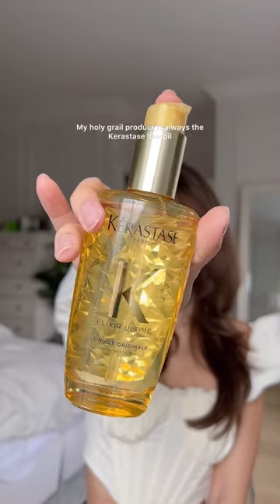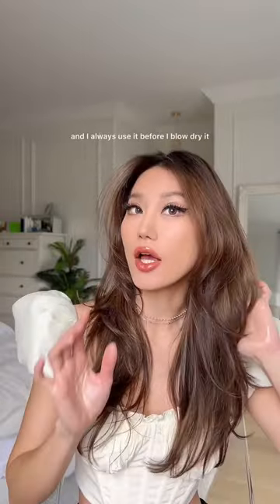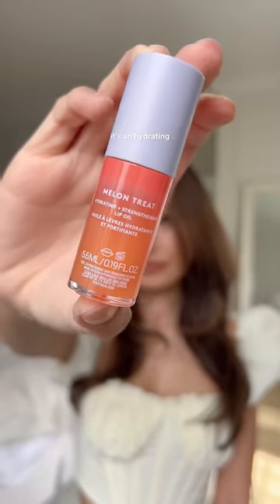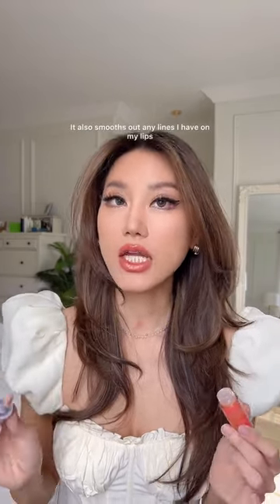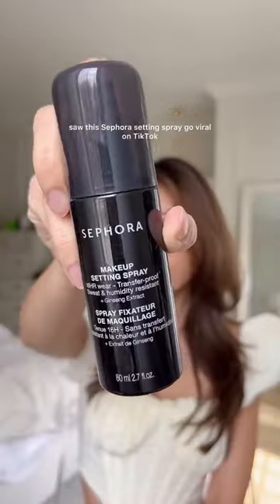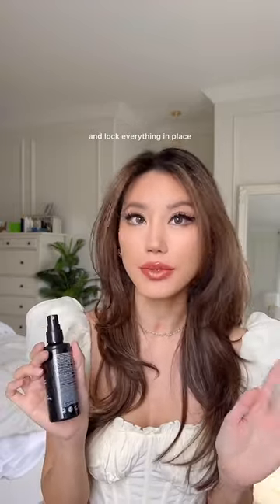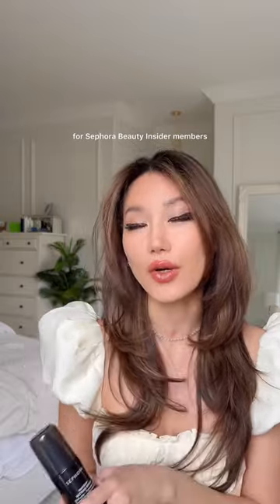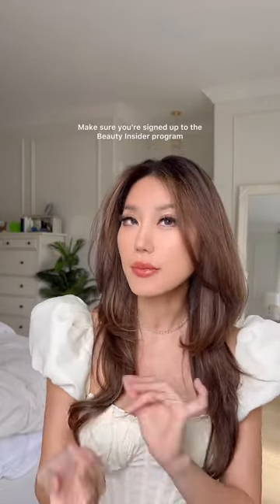code YAYSAVE for the Sephora Savings Event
3 MUST-HAVES from the @Sephora Savings Event, use code YAYSAVE! don’t forget to sign up for Sephora Beauty Insider to access these savings!🩷All Sephora Collection 30% off for All Tiers 45-415 (must be a Beauty Insider)🩷Rouge members 20% off 45-415🩷VIBs 15% off 49-415🩷Insiders 10% off 49-415#sephorapartner